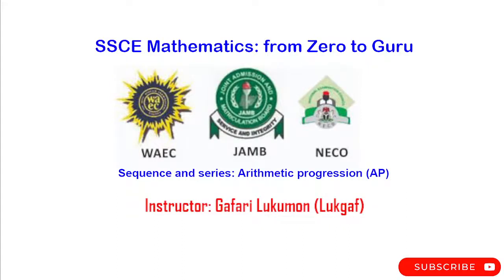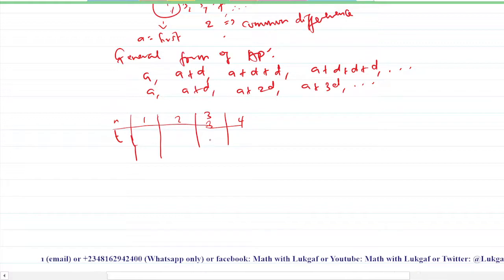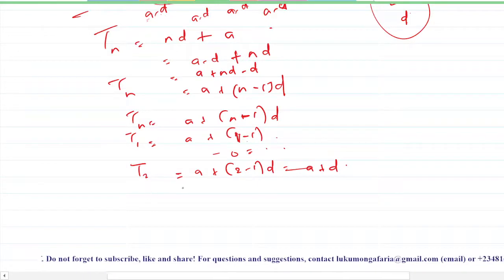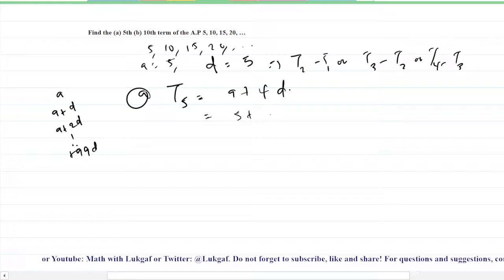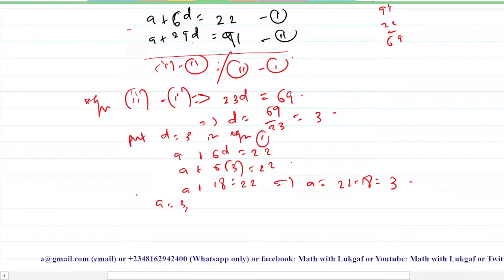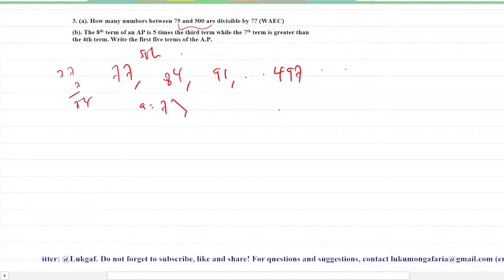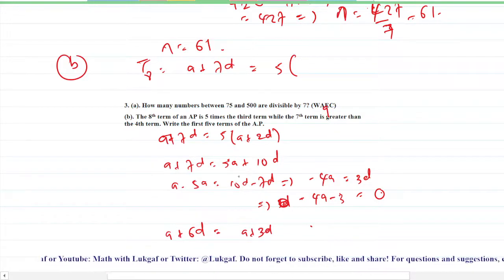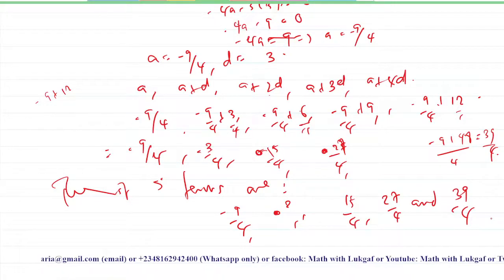sequence and series 2 - Arithmetic progress (AP) and nth term of an AP - English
In this video, I explained arithmetic progression (AP). Using the idea of AP, I derived the nth term of an AP.  I concluded the video by solving some word problems involving AP.